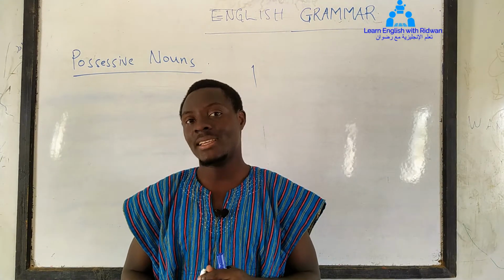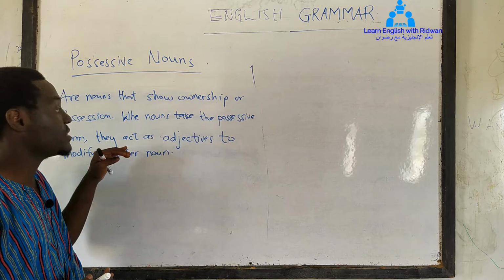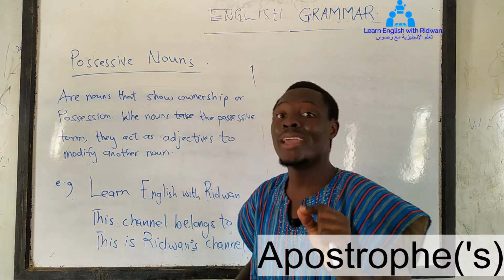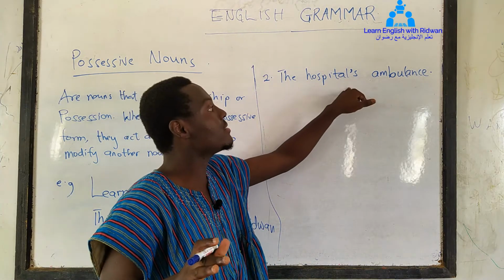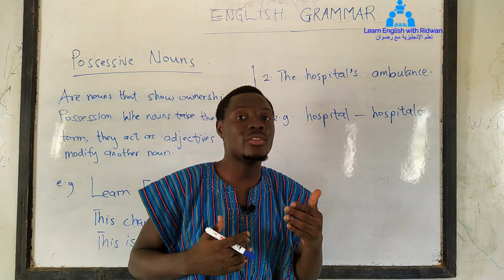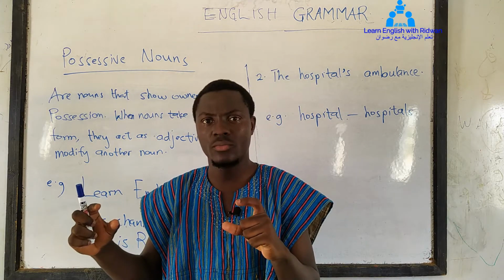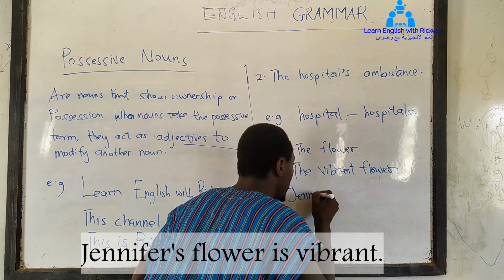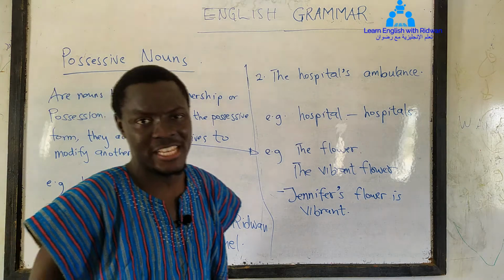Possessive Nouns الأسماء الملكية 6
#Learn English with Ridwan##
This is part one of two videos on possessive nouns, you wouldn't want to miss this lesson.

let us know if this video was really helpful.